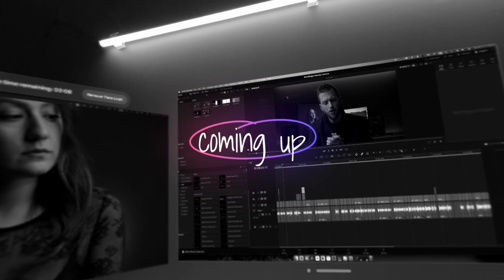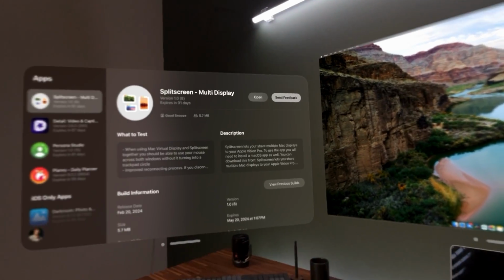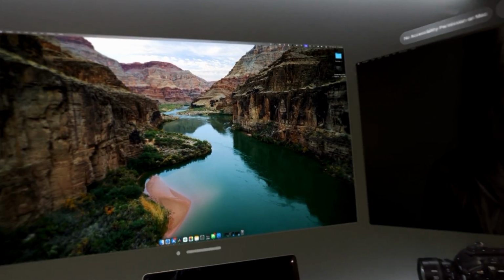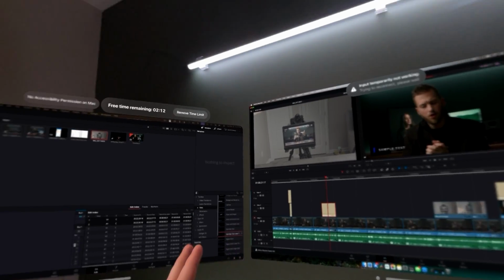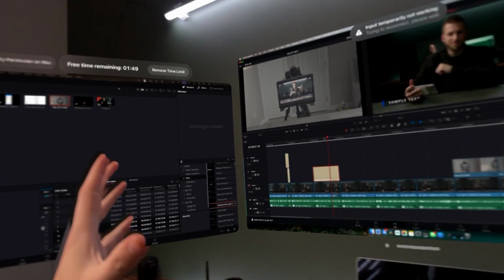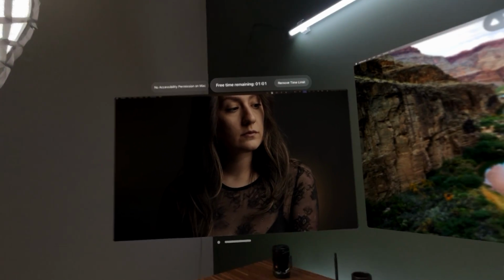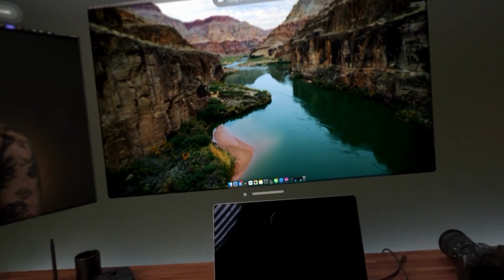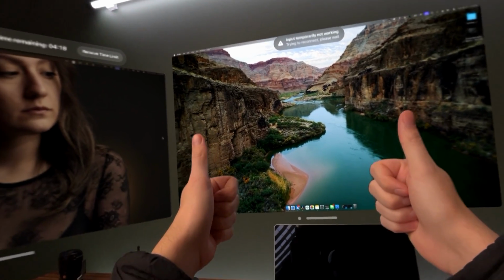Apple Vision Pro Dual Monitor Set Up is HERE!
Signup for their Testflight

Main Channel: @initialfocus